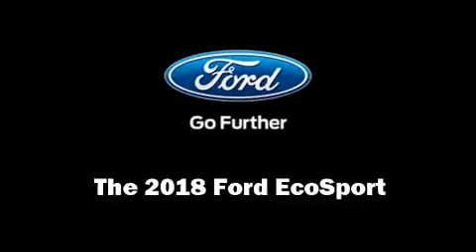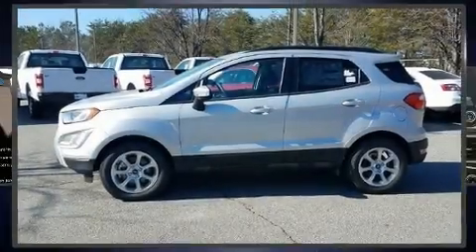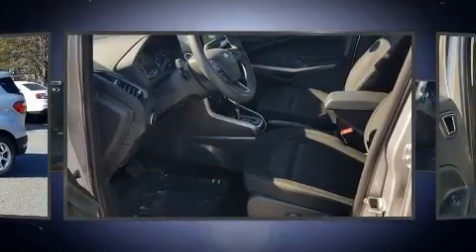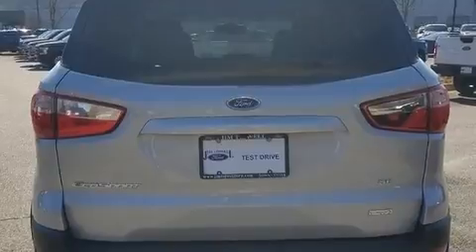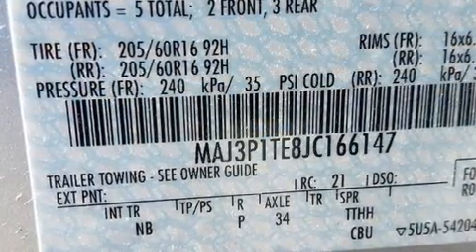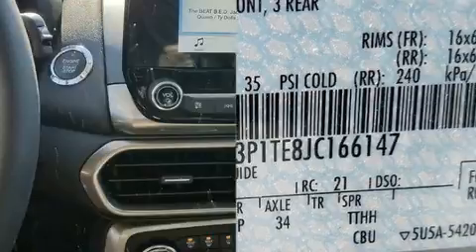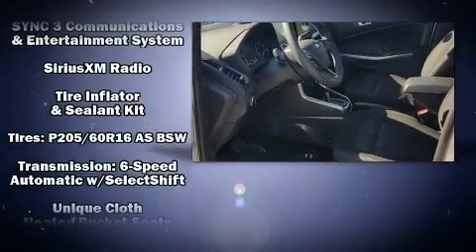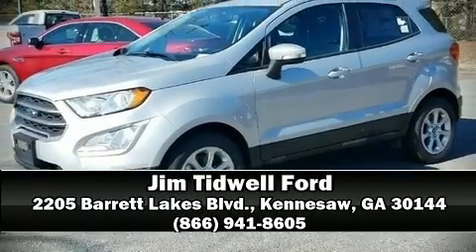2018 Ford EcoSport SE in Kennesaw, GA 30144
2205 Barrett Lakes Blvd.

Load your family into the 2018 Ford EcoSport. It features an automatic transmission, front-wheel drive, and an efficient 3 cylinder engine. A turbocharger is also included as an economical means of increasing performance. It's equipped with tons of terrific amenities, but it won't break your budget. Such as remote keyless entry, delay-off headlights, a rear window wiper, 1-touch window functionality, a tachometer, an outside temperature display, an overhead console, and cruise control. For drivers who enjoy the natural environment, a power moon roof allows an infusion of fresh air. Ford ensures the safety and security of its passengers with equipment such as: head curtain airbags, front and rear side impact airbags, traction control, brake assist, a panic alarm, an emergency communication system, and 4 wheel disc brakes with ABS. Various mechanical systems are monitored by electronic stability control, keeping you on your intended path. We have the vehicle you've been searching for at a price you can afford. Stop by our dealership or give us a call for more information.